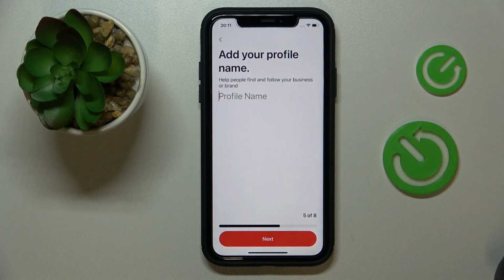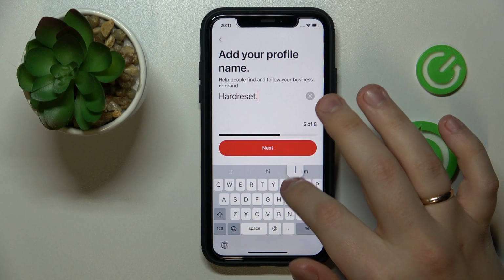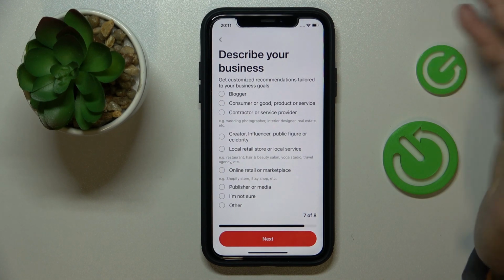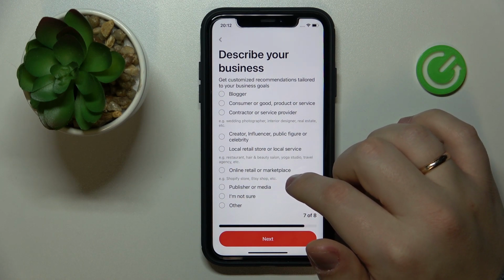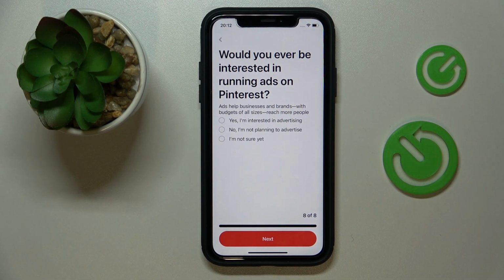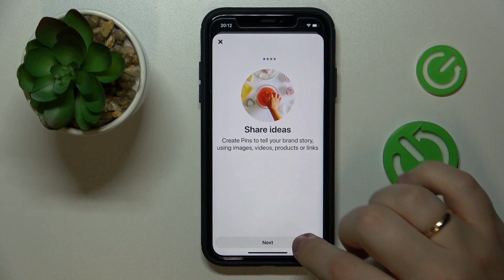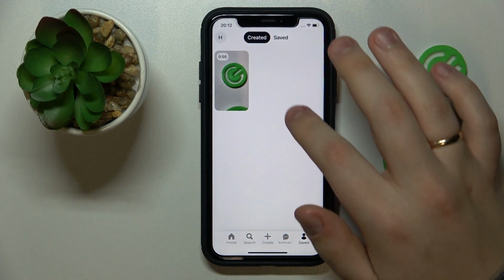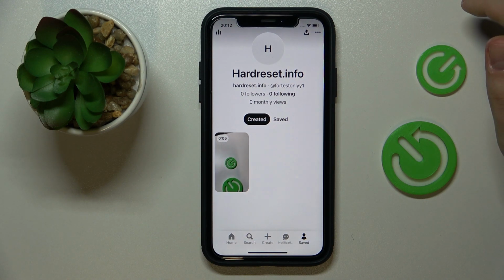How to Create a Business Pinterest Account - Set Up a Pinterest Business Page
In this YouTube video guide, we will show you how to create a business Pinterest account. First, log in to your personal Pinterest account and navigate to your profile page. From there, click on the three dots next to your profile picture and select "Settings" from the dropdown menu. Scroll down to the "Account changes" section and click on "Convert account" next to the "Account type" option. Select "Business" as your account type and fill in the required information, including your business name, website, and business type. Once you've entered all of the necessary information, click "Create Account" to finish the process. You'll then have access to a variety of tools and analytics to help you optimize your Pinterest presence for your business needs. With this simple tutorial, you'll be able to easily convert your personal Pinterest account to a business account and start using all of the features that are available to businesses on the platform.

How to sign up for a Pinterest business page on a mobile app? How to register a business profile on Pinterest? How to set up a business page on Pinterest on a mobile phone?